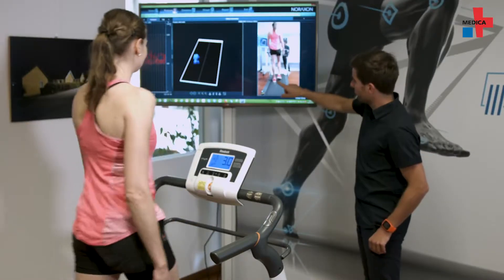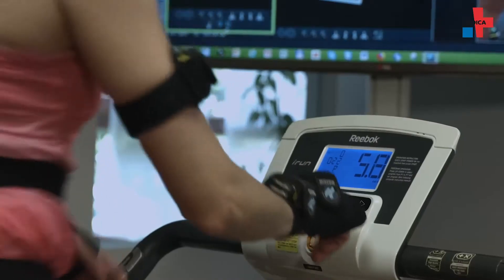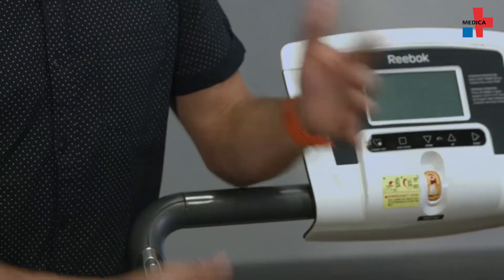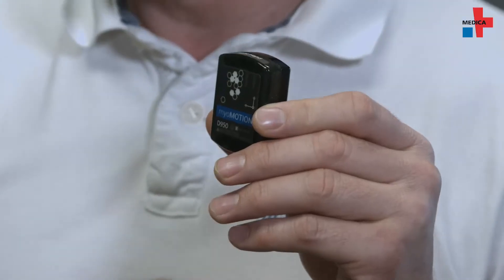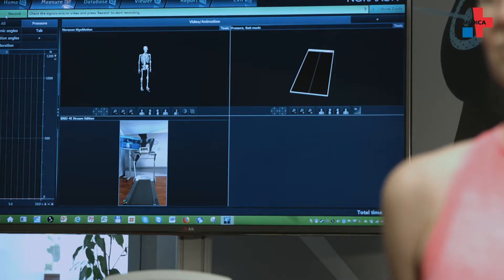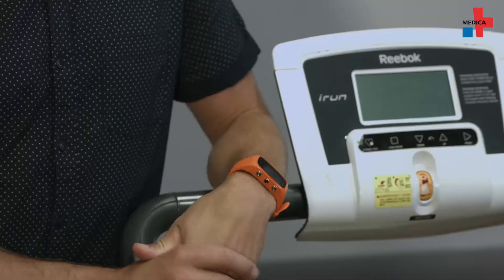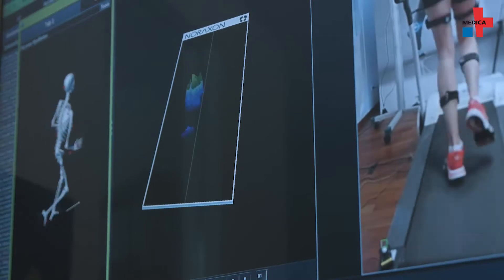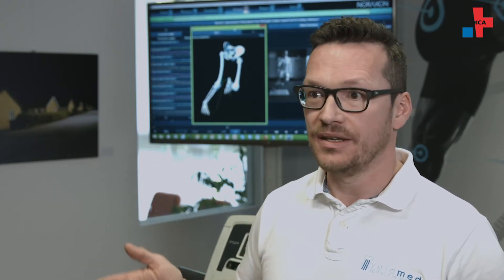Biomechanical measuring systems – motion and posture analysis in orthopedics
Biomechanical measuring systems are used in orthopedics to diagnose and treat misalignments and diseases. The Velamed Company uses its high-tech solutions to measure biomechanical parameters that enable a holistic analysis of human movement and posture. We took a closer look at how this works.